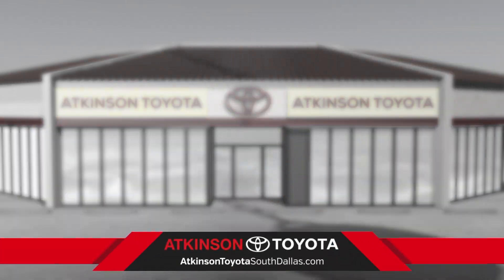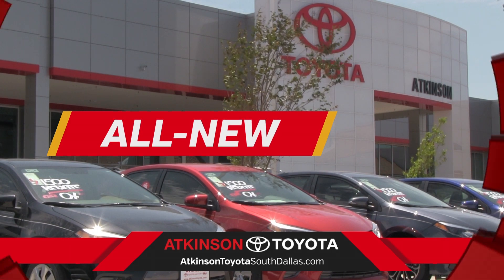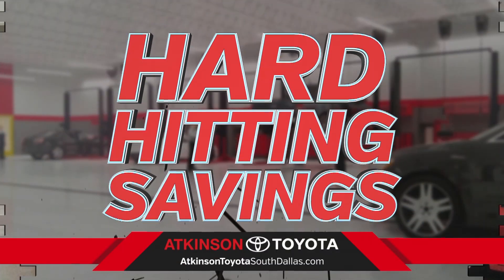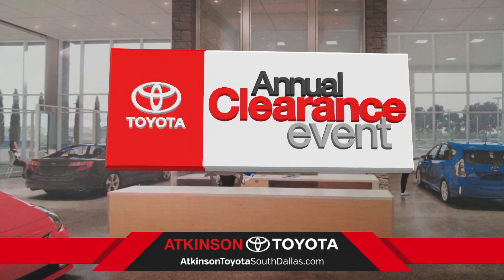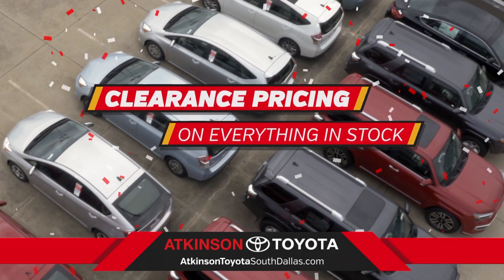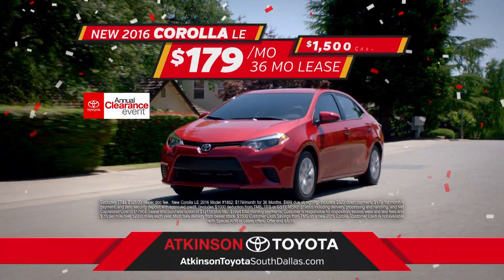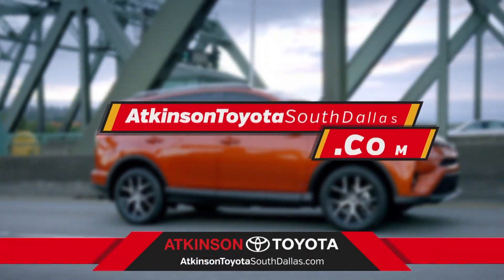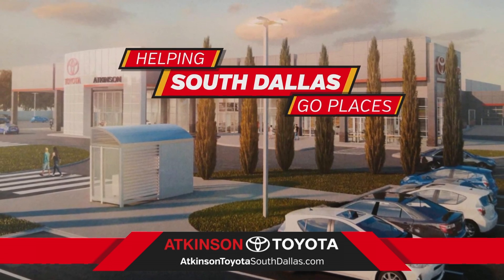Atkinson Toyota South Dallas - Demolition - 2016 Toyota Annual Clearance Event